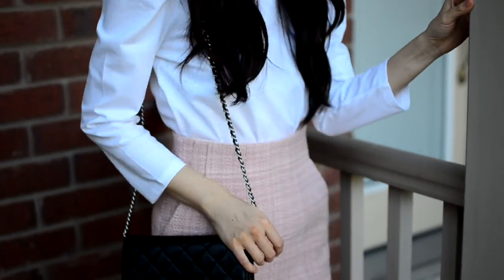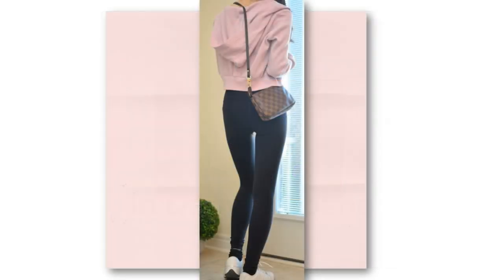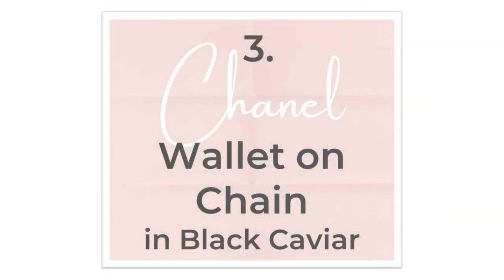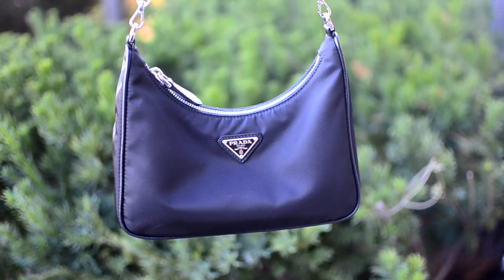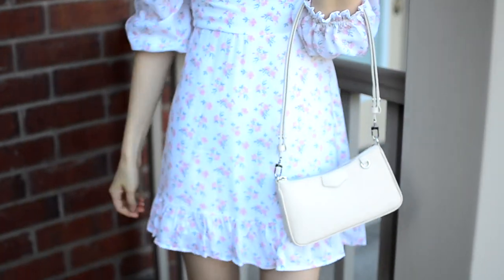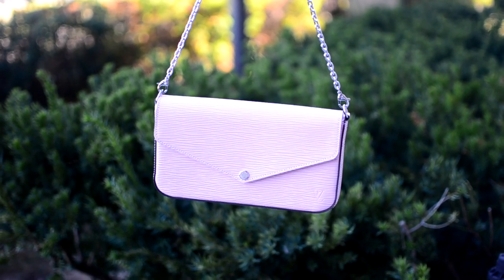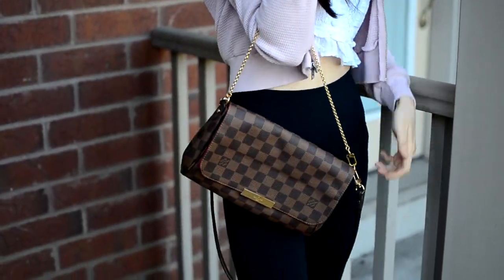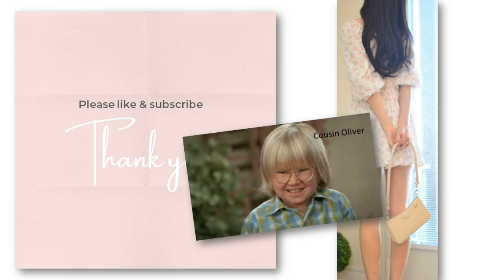LUXURY HANDBAG COLLECTION 2022 | The Most Satisfying Purse Collection I Ever Had - Chanel, LV, Prada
Hi Everyone!
It's that time of year again! Purse Collection Time! Over the years, I have come to realize what I like, what I use and what I'm willing to keep in my limited space (both physical and mental) and I am satisfied with my handbag collection.

What's your fav handbag of all time?

Until next time, I wish you all Perfect Daze (Days)!